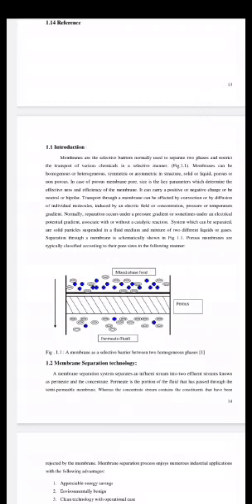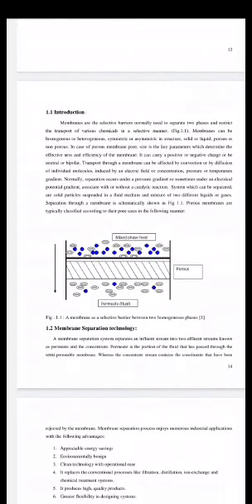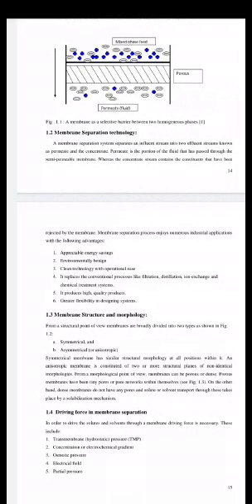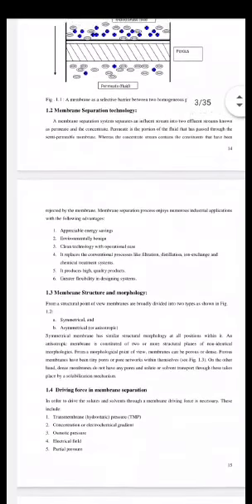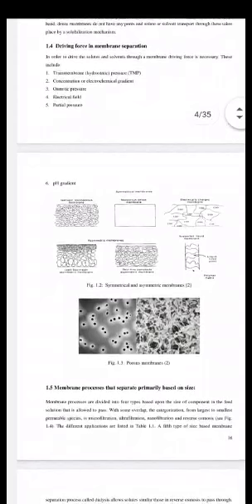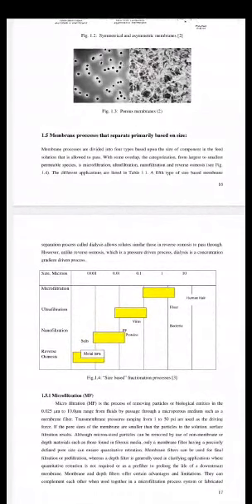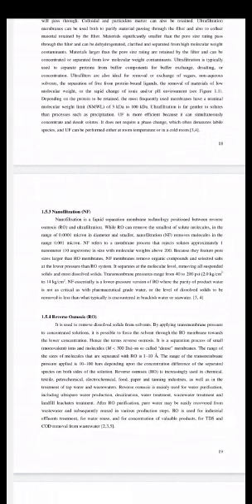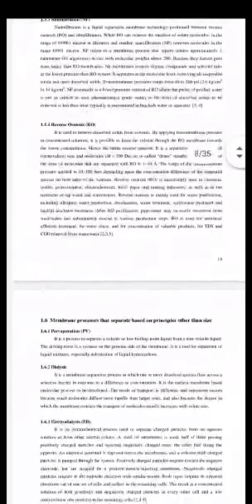BE Chemical-ASP-Review of RO, Microfiltaration & Ultrafiltaration & Merits - Prof.Rahul D. Mahajan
Ultrafiltration, Microfiltaration, Reverse Osmosis Processes and Merits & Demerits of processes.